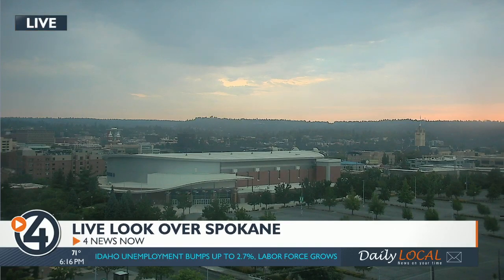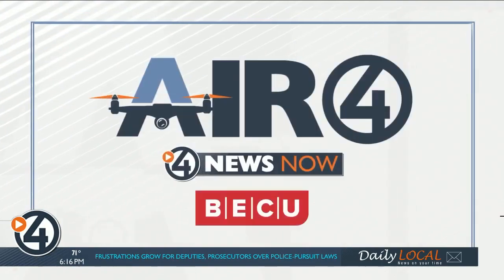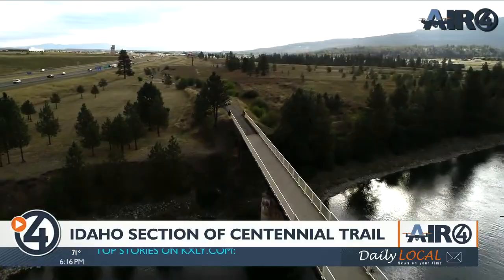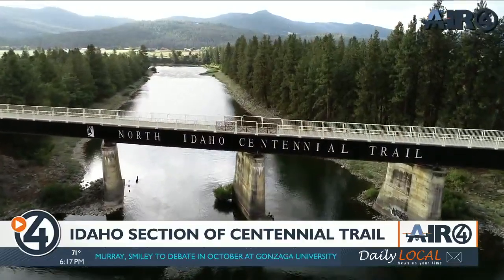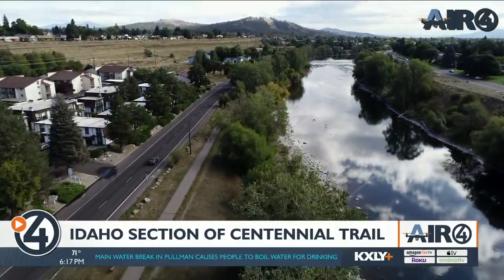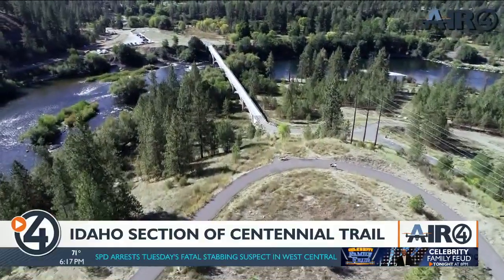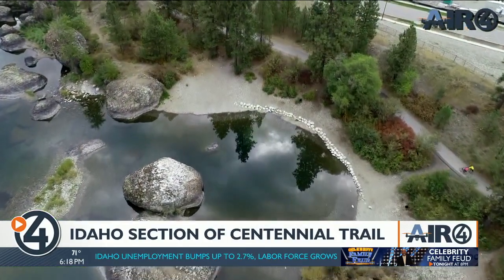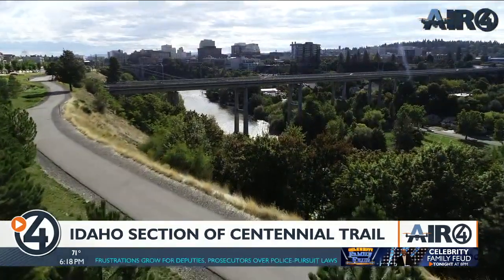Air 4 Adventure: Let’s take a look at the Centennial Trail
COEUR D'ALENE, ID. — Cooler temperatures and clean air make it the perfect time to get outside and enjoy the outdoors.

One great spot to go for a run or bike ride is along the Centennial Trail.

In this week's Air 4 Adventure, we are giving you a bird's eye view of a section of the trail in Idaho.